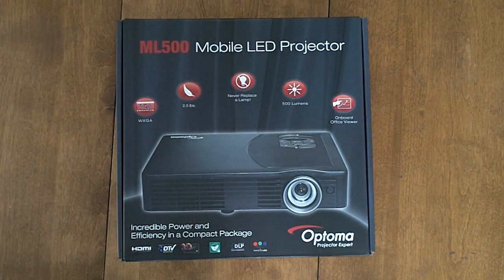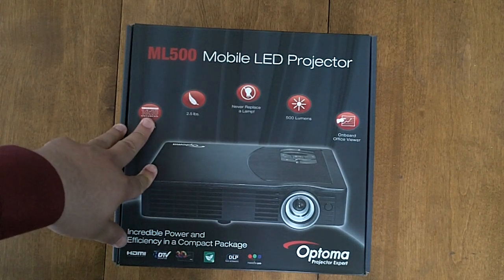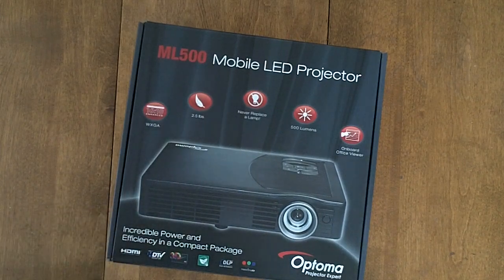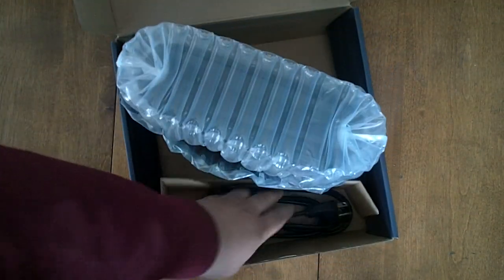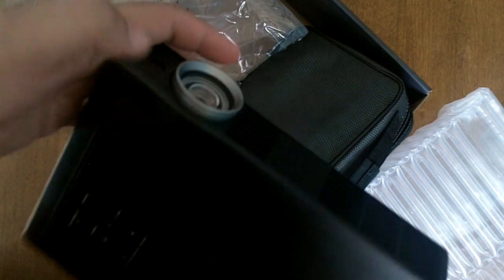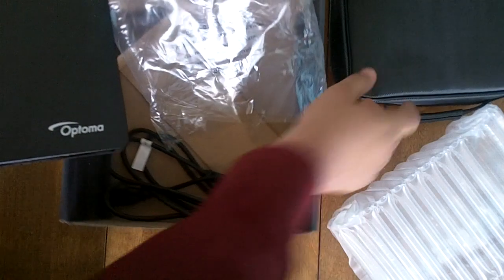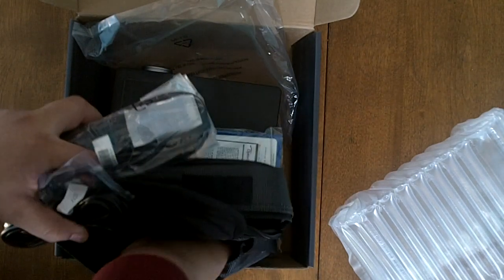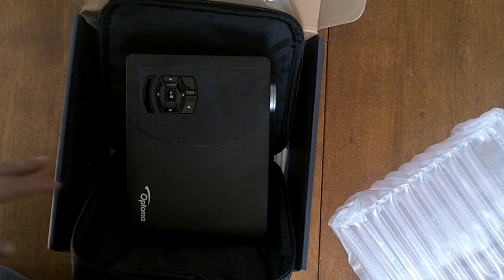Optoma ML500 unboxing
Resolution:
Native WXGA (1280 x 800),Maximum Resolution
WXGA (1280 x 800) through VGA; 1080p through HDMI

Brightness:
500 ANSI Lumens

Light Source:
LED(RGB)Estimated life of over 20,000 hours

Throw Ratio:
1.4:1 (Distance/Width)

Projection Distance:
20" to 214"

Image Size (Diagonal):
17" to 180"

Aspect Ratio:
16:10 Native; 16:9 and 4:3 compatible

Memory:
2GB On-board memory; SD slot supports up to 32GB SDHC

Projection Method:
Front, Rear, Upright, Inverted

Office Viewer:
Microsoft PowerPoint (ppt, pptx), Word (doc, docx), Excel (xls, xlsx), Adobe (pdf)

Audio File Compatibility:
MP3, AAC, WAV, ASF, FLAC, RA, OGG, PCM, ADPCM, WMA

Audio:
One 2-Watt Speaker

Power Consumption:
120 Watts max (Bright mode with multimedia function)

Contrast Ratio:
3000:1 (Full On/Full Off)

Noise Level:
36 dB

Keystone Correction:
Auto Vertical Keystone with manual override +/-40